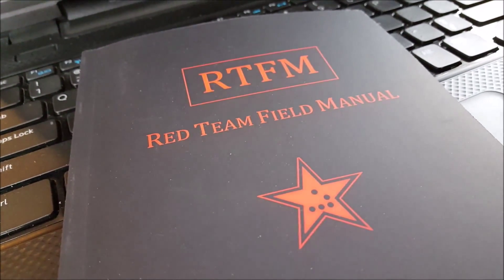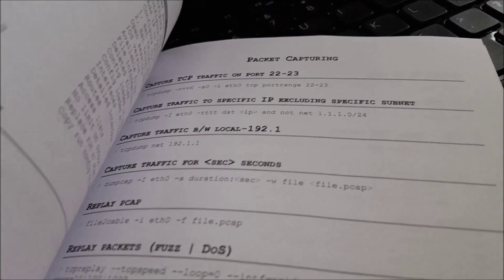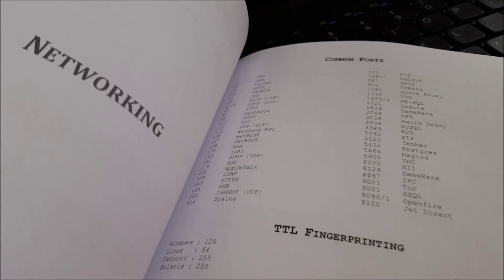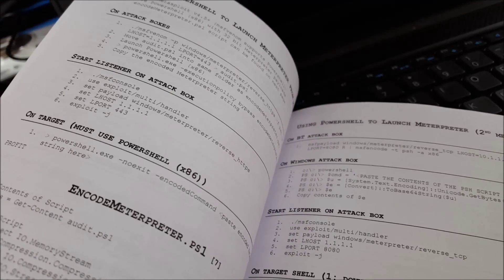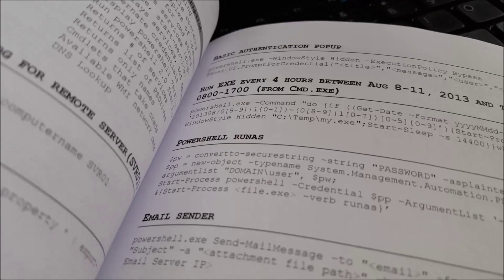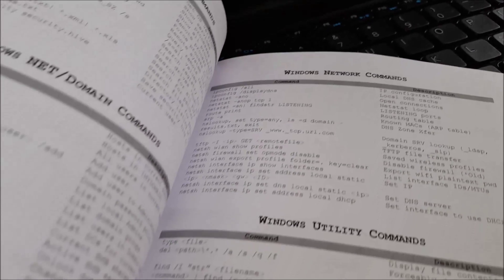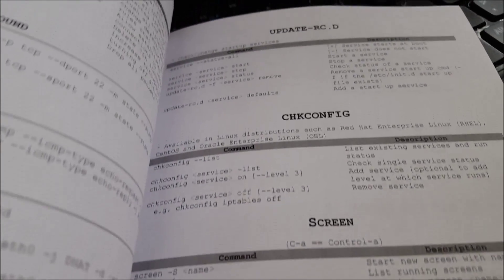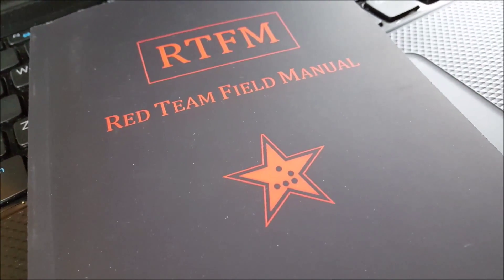RTFM - Red Team Field Manual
A definite MUST HAVE in your backpack! $9.00 on Amazon, saw all the men pulling this out of their backpack at BSides DC, had to get my own copy,